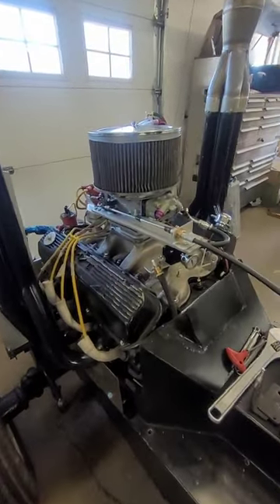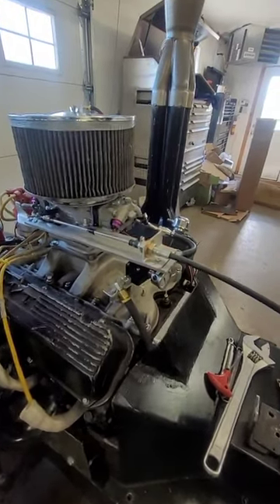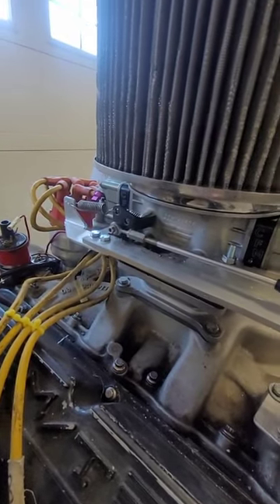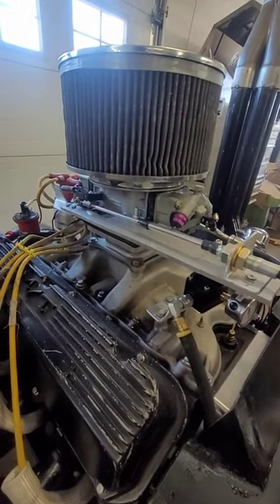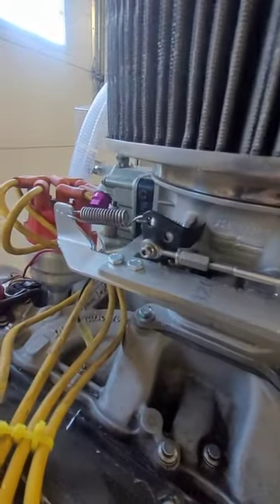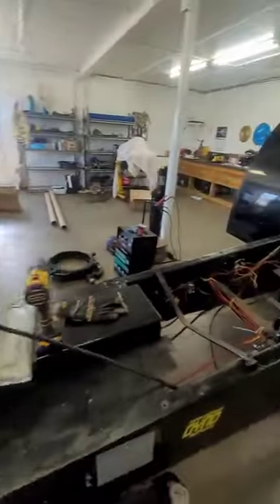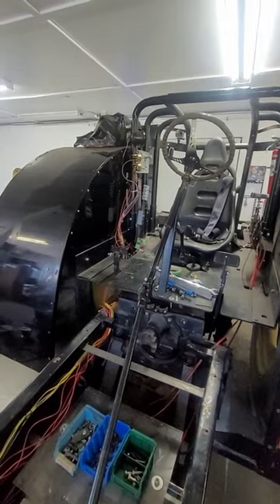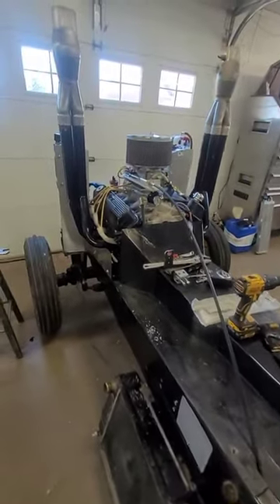Single Engine Modified Tractor Build: Throttle cable & Shifter cable